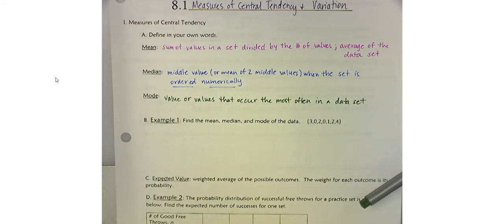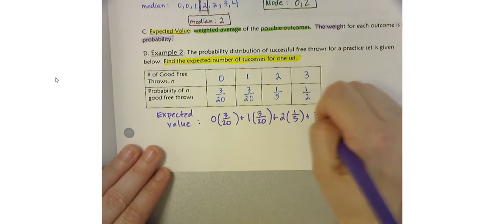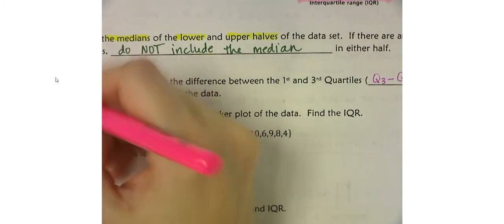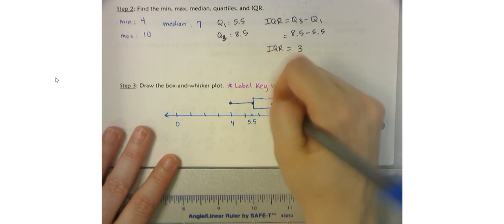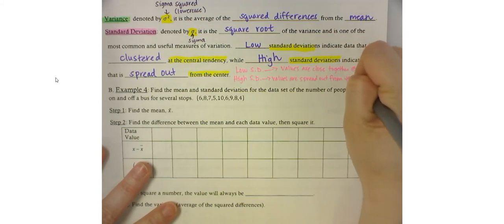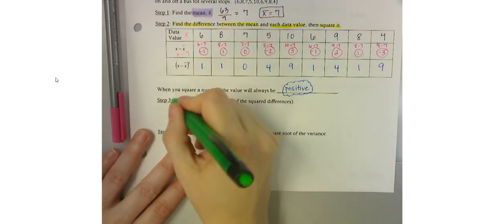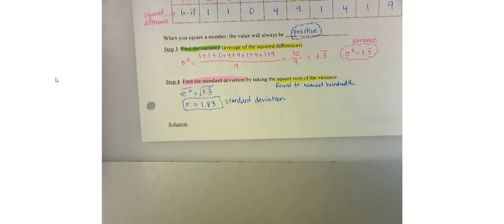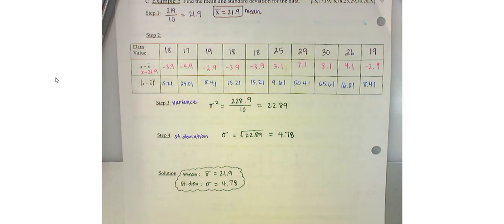8.1 - Day 1 A2H